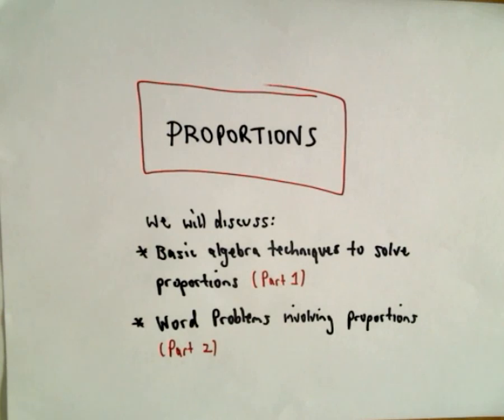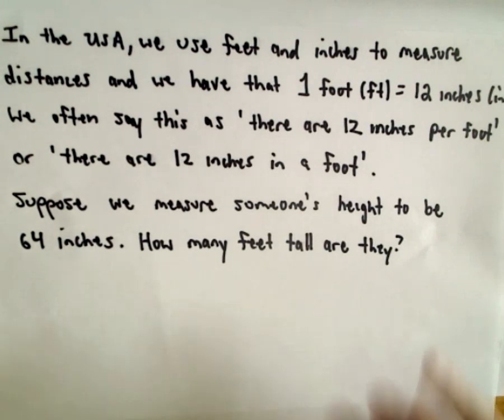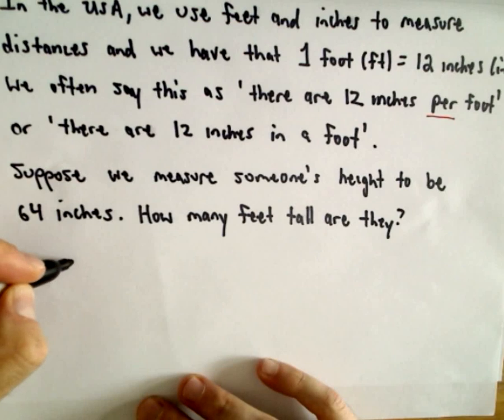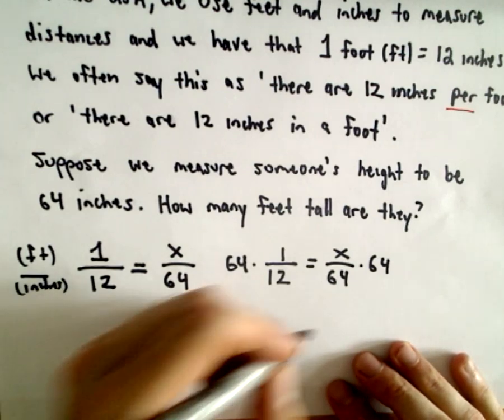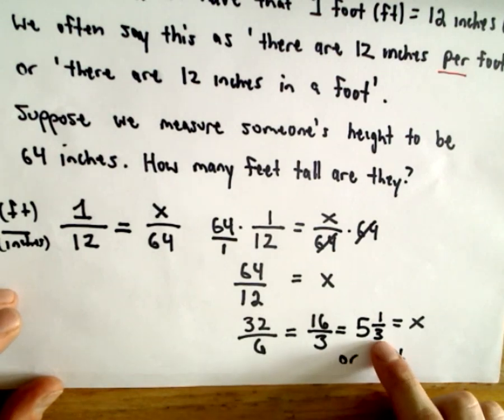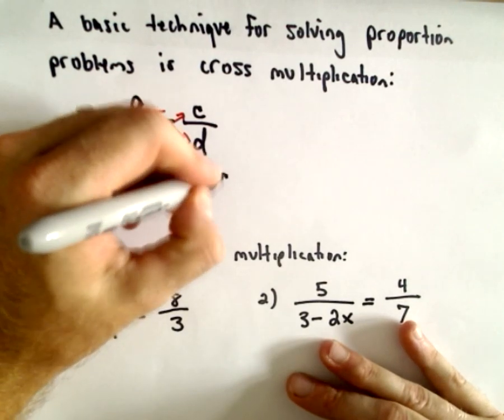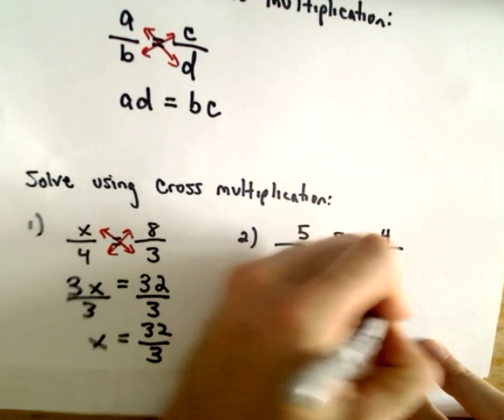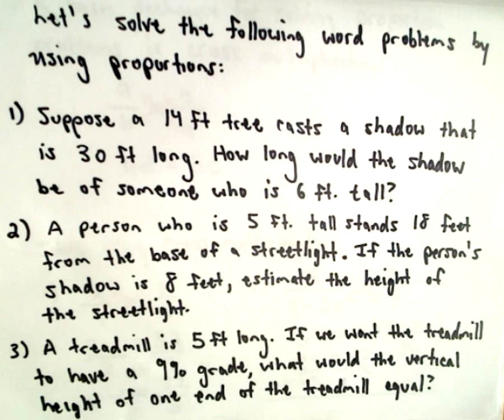Proportions - Basic Idea and Algebra - Part 1 of 2